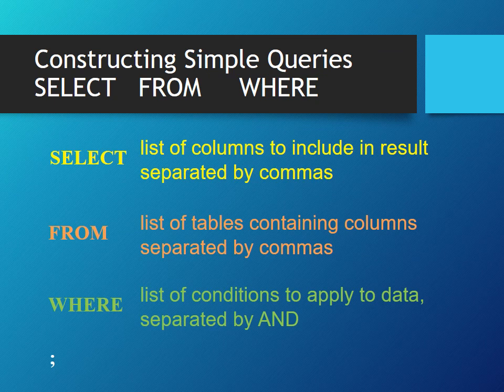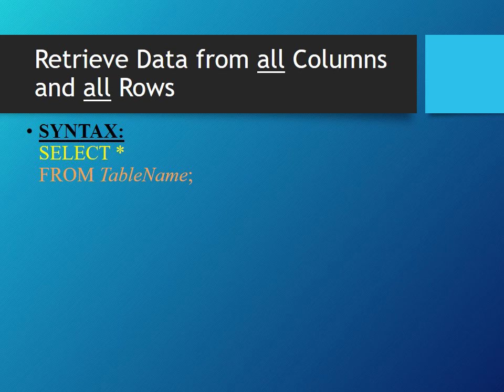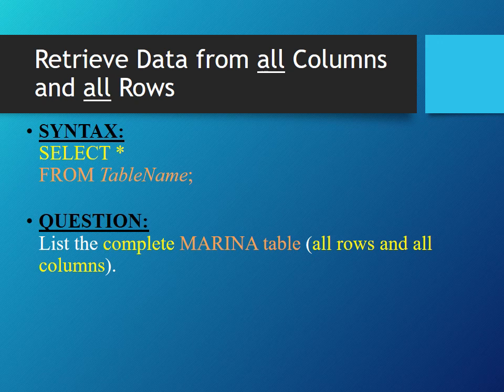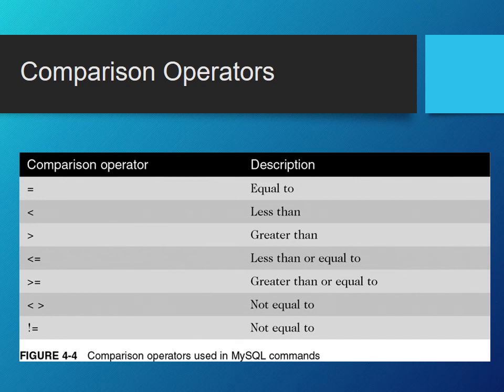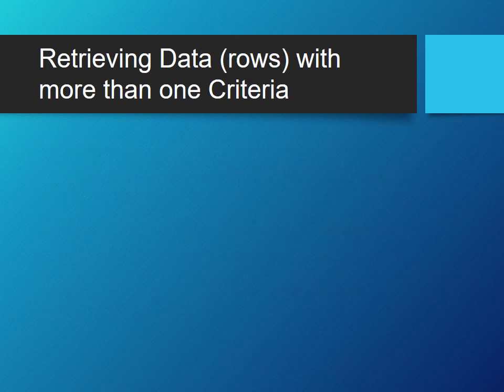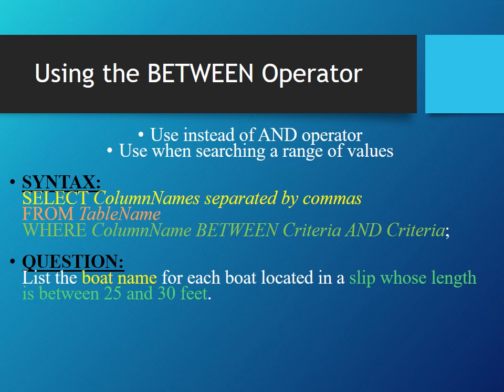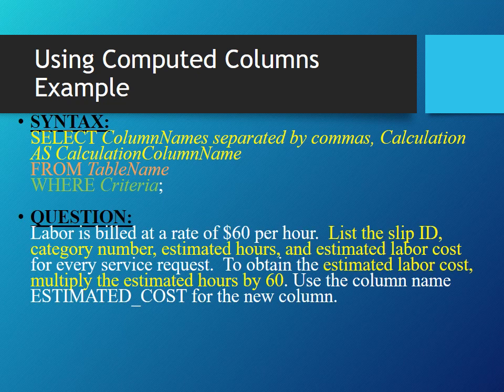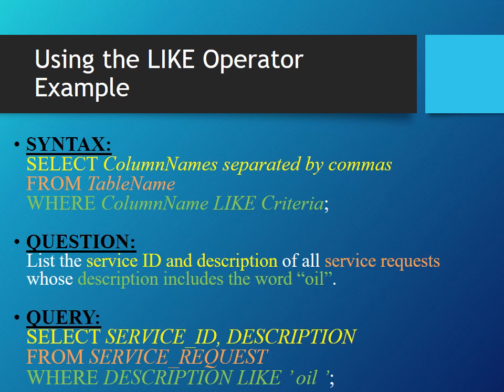Single Table Queries Part 1